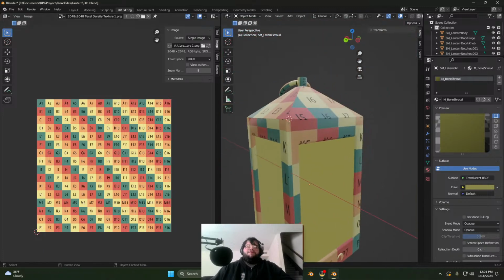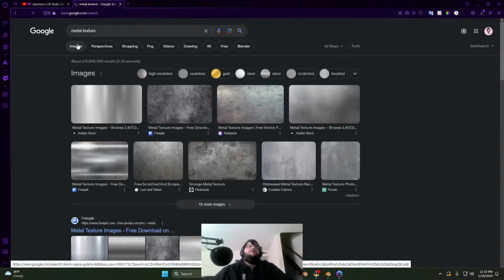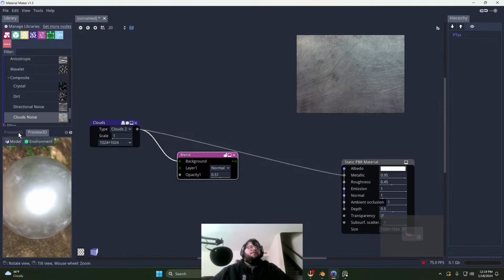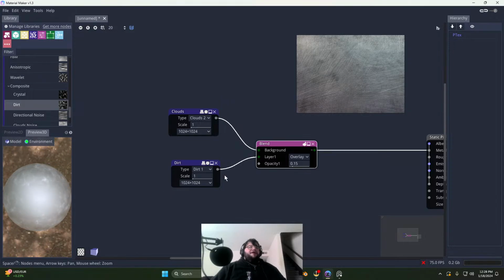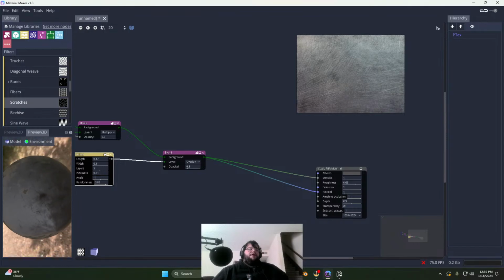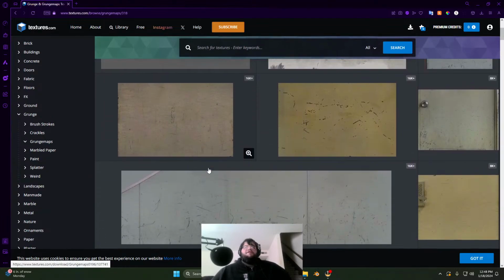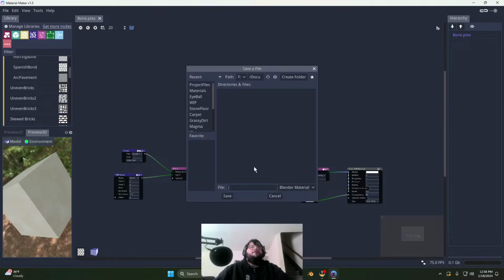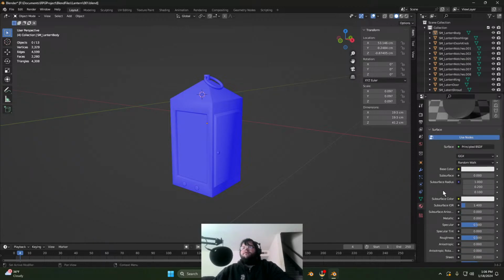Making A RPG! Episode 2: Texture and Material Creation!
My content is free for those to enjoy and am greatful to all those who view. A tip is much appreciated and am happy for your patronage.